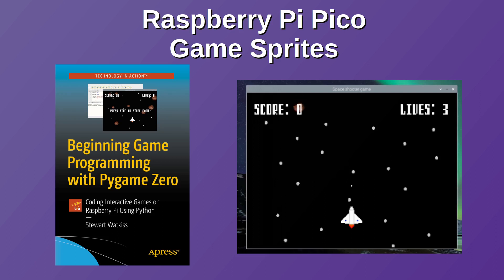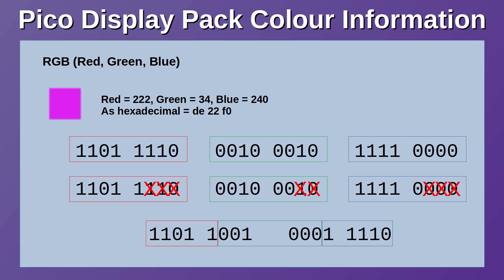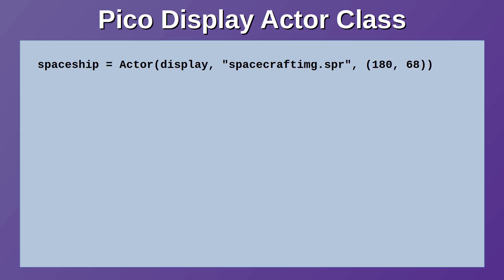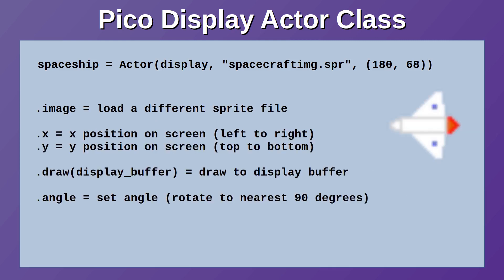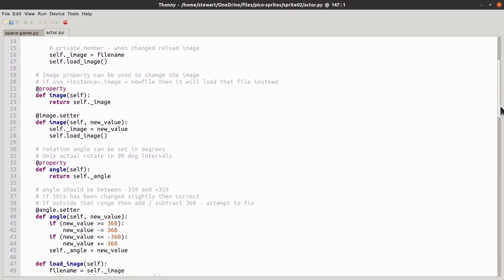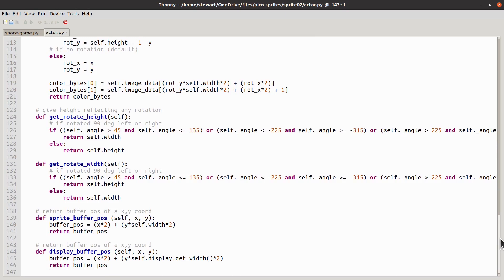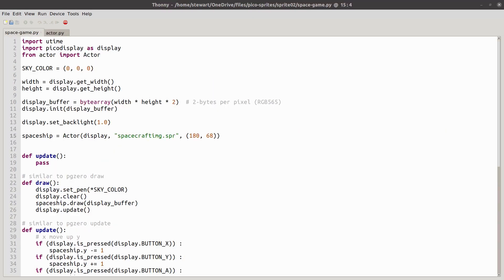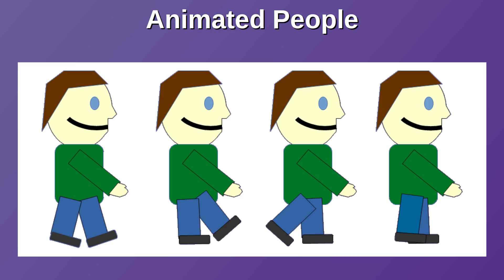Pico - Creating Bitmaps on tiny microcontroller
Game programming in micropython for the Raspberry Pi Pico with a display pack or pico explorer.

This is a follow on from my guides on creating vector images on a Raspberry Pi Pico with display pack and showing bitmap images and animations on a Raspberry Pi Pico

This guide is how to show how you can create sprites using bitmap (raster) images on a Raspberry Pi Pico. This would provide the basis for games programming.

It is based on creating an Actor Class similar to the Pygame Zero actor class, making it easier for those that have previously programmed in Python and Pygame Zero.

The images first have to be created to a custom sprite format using the RGB565 format and then transferred to the Pico using rshell. They can then be accessed as a Actor class object.

Chapters:
00:00 Introduction to the Pico and Display Pack
00:52 Space shooter game
01:22 Sprite image format (convert from PNG)
02:28 Actor class (based on Pygame Zero)
05:12 Game code
06:03 Demo and summary